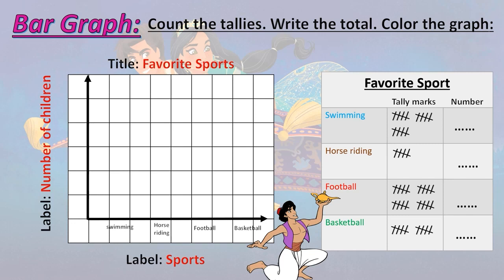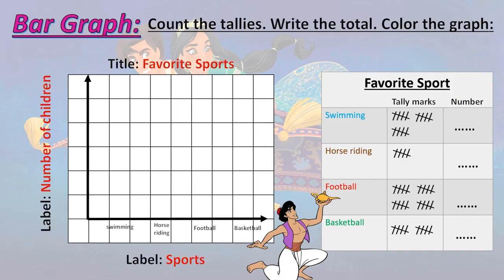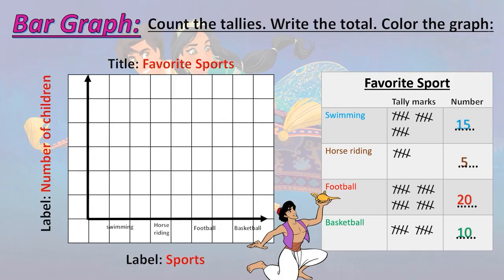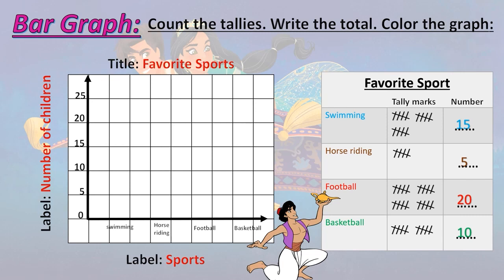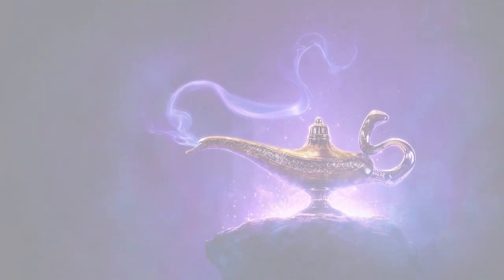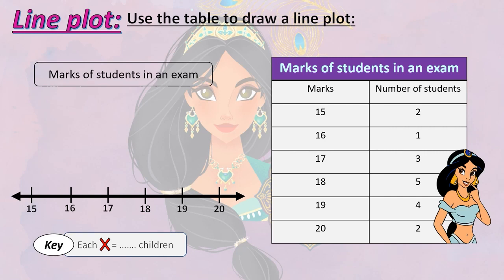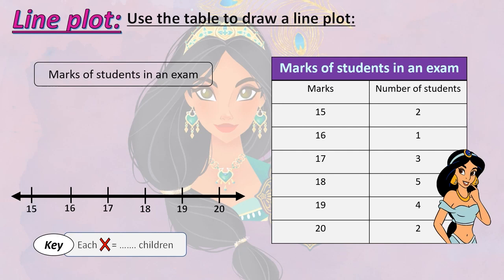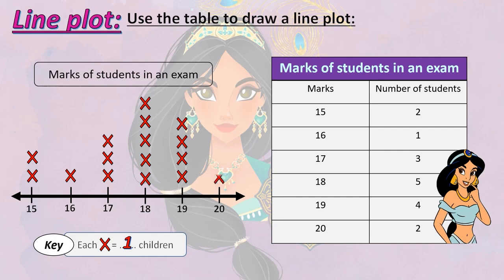1 Representing Data Bar graph & line plot